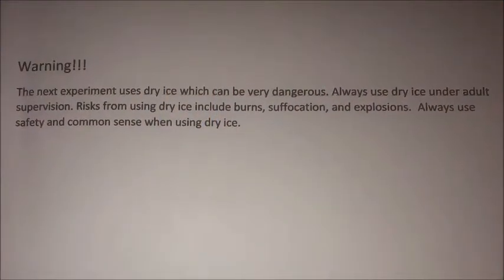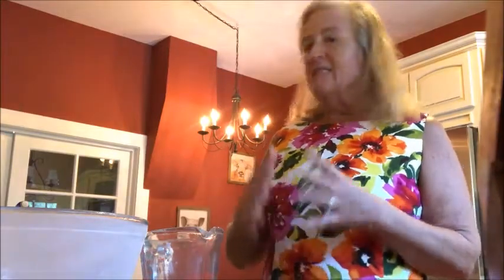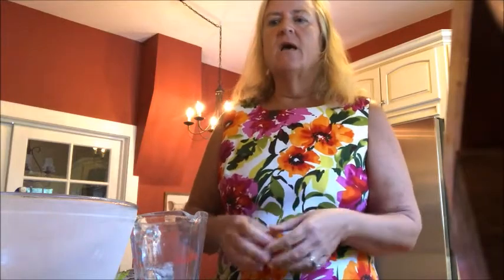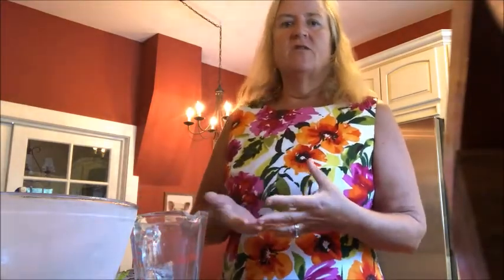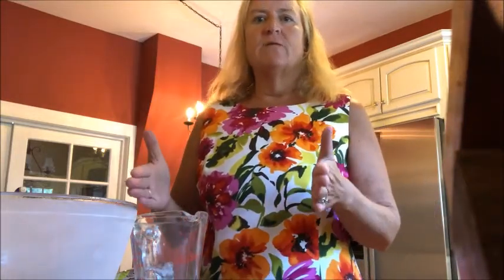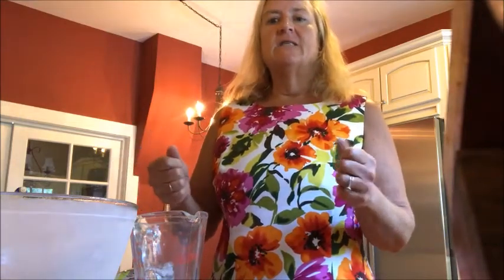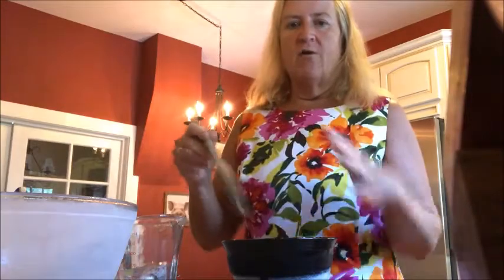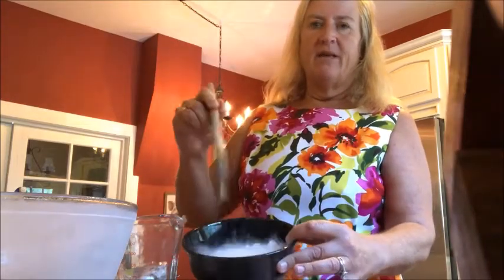SJCPLS Online Event: Kitchen Science for Kids with the Bookmobile -- 7/4/2020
Kitchen Science is a 3-part series on ways to have fun and learn science in the kitchen. Adult supervision and permission is necessary with many of these experiments. Please be aware that foods with known allergic reactions may be used in some experiments. As always, when conducting any science experiment in the kitchen be sure to take all necessary safety precautions. This is an online event that you can conveniently watch on our website, our Facebook page, or our YouTube channel.
Part 1 of a 3-part Kitchen Science series – If You Cannot Take the Heat Make Cold Science Experiments in Your Kitchen.
Dry Ice Ice Cream- Learn about the properties of dry ice and CO2 and it’s effects on liquids. Why do we need to use the freezer to “melt” or “warm up” our ice cream before we eat it? How is dry ice ice cream different from ice cream made with rock salt and churned?
Fibonacci Lemonade- AKA Layered Lemonade Learn about Fibonacci and the Fibonacci sequence of numbers. See examples of the Fibonacci sequence in nature. How is this experiment related to density?

For more information about our upcoming virtual programs and library services, please visit our